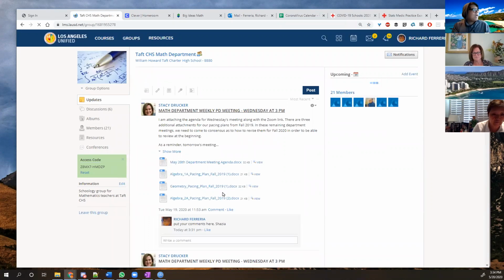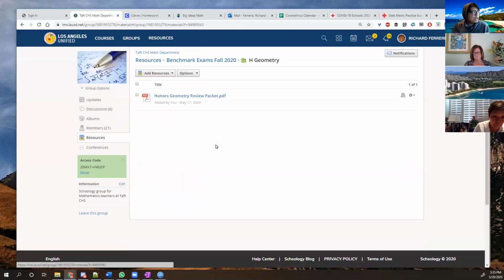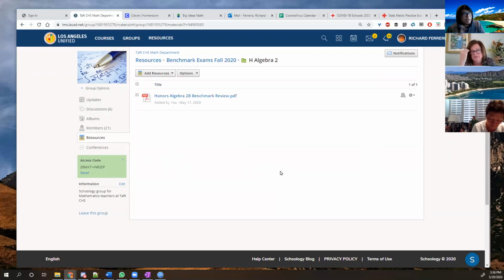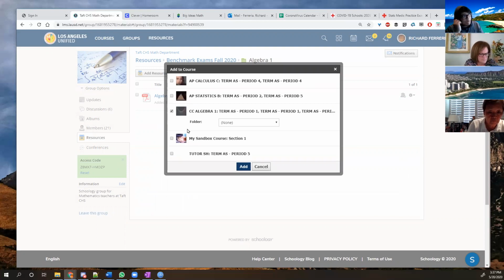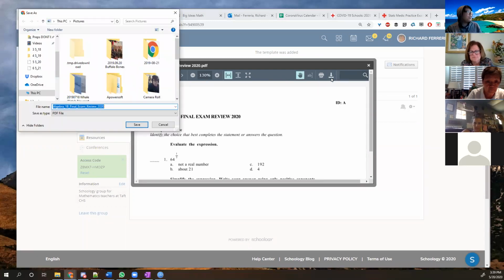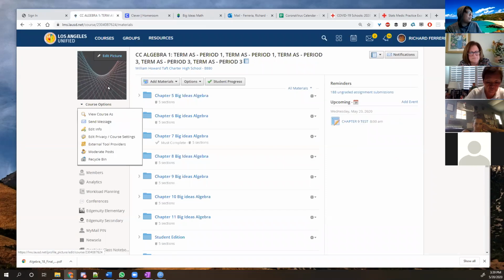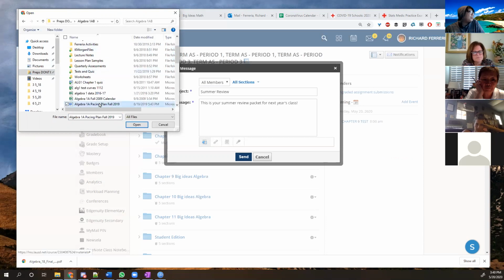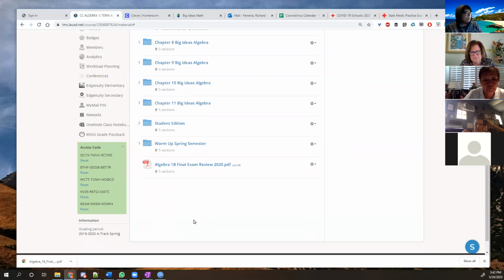Accessing Benchmark Exams 2020